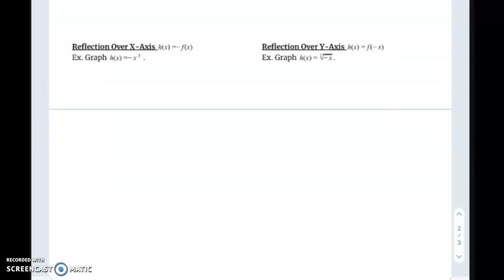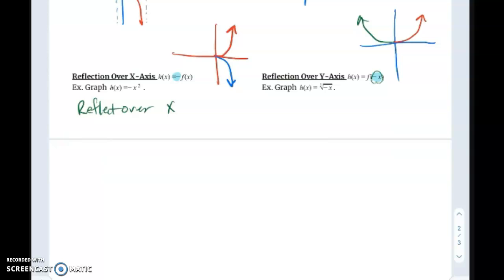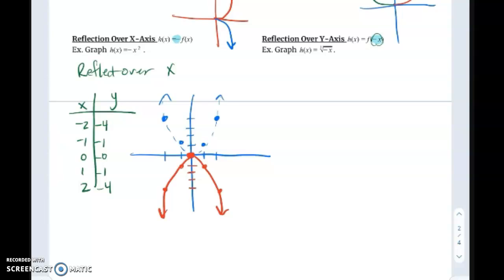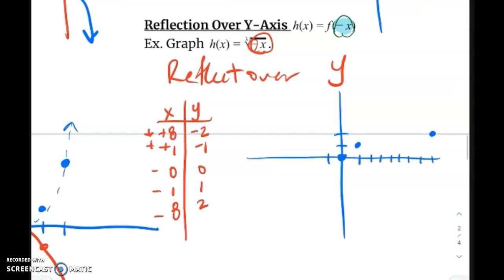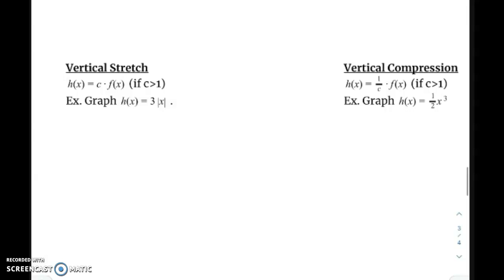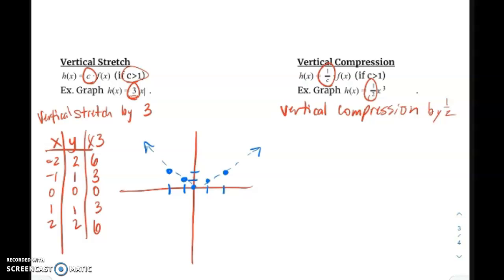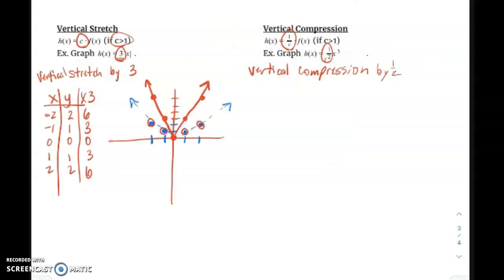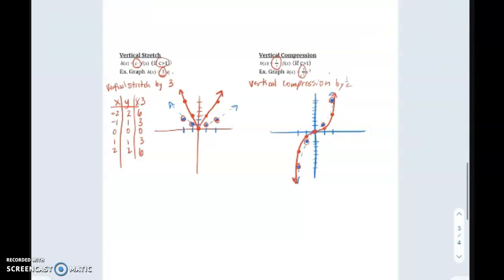Precalculus Lesson 1.5/1.6 Library of Functions Part 3